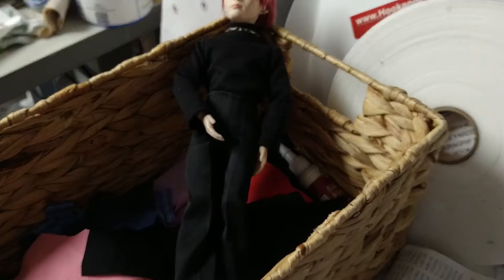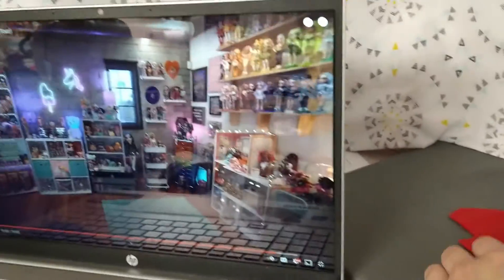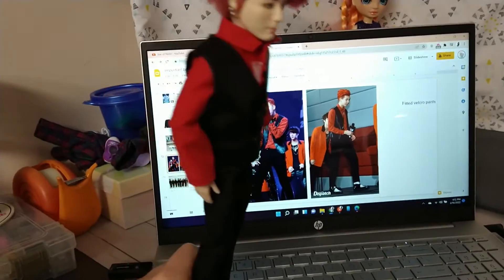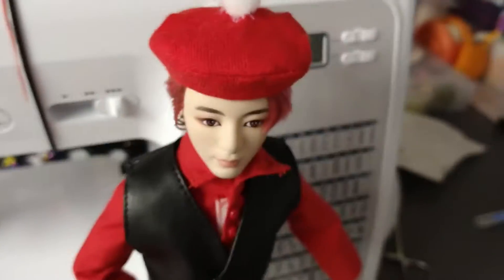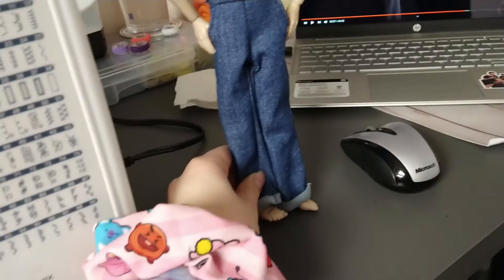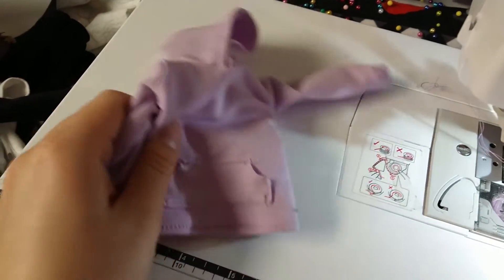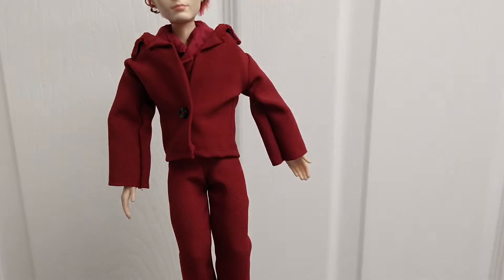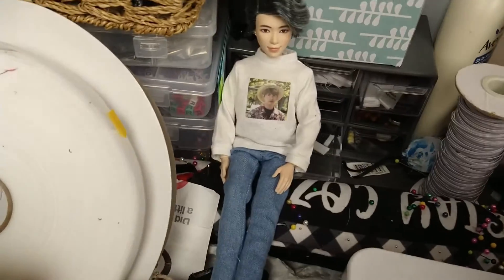sewing vlog - BTS etsy orders!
Wanted to document my sewing process to show y'all! hope you enjoy my quirky self. ;D
Follow me @heatherskorner for instagram & facebook